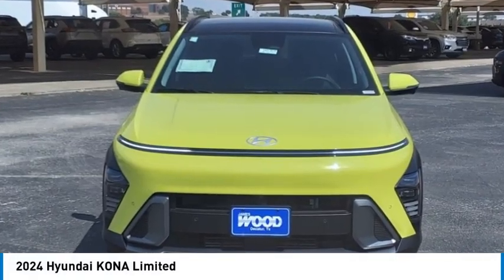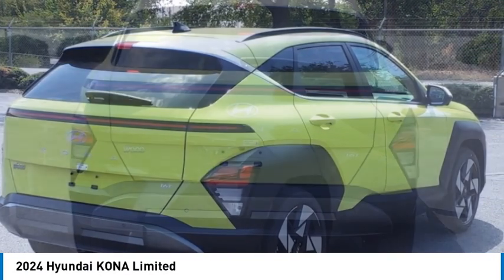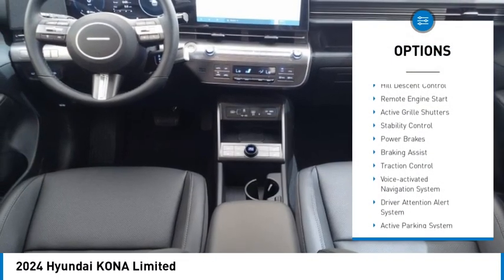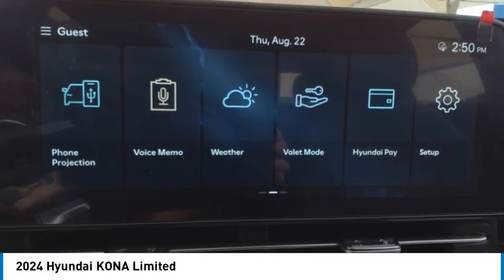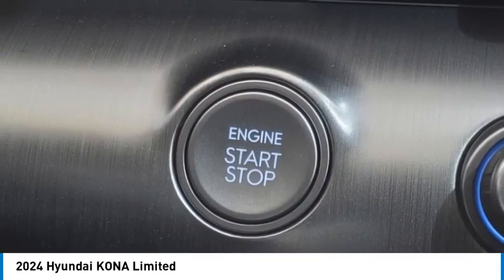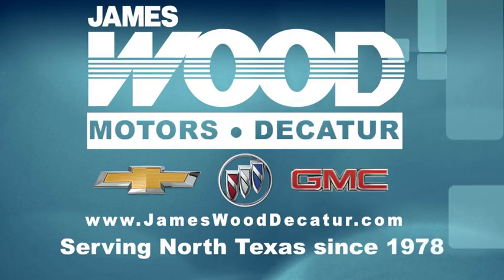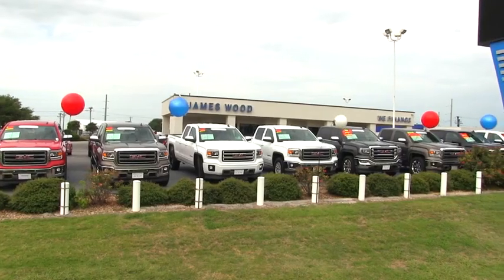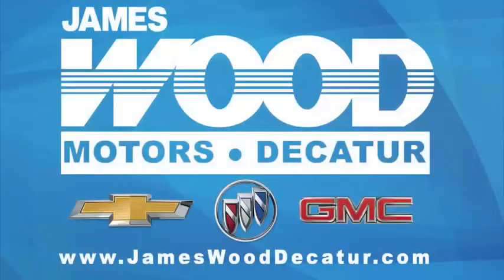2024 Hyundai KONA Decatur TX 340353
2024 Hyundai KONA Limited

2111 US HWY 287 South

You'll love this 2024 Hyundai KONA. This is a vehicle you'll want to take home. Call and get in touch with James Wood Motors directly, and be the first to open the vehicle door today!